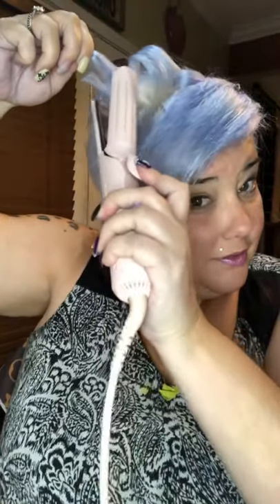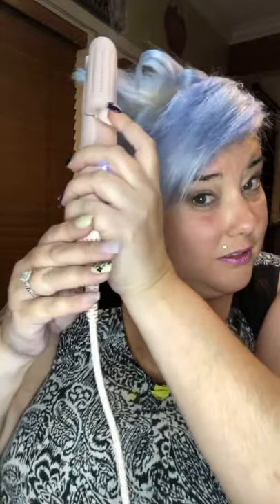Late night hair with fresh roots & l’ange Le duo👩‍🎤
I love these products! My hair feels AMAZING & healthy even after bleaching!